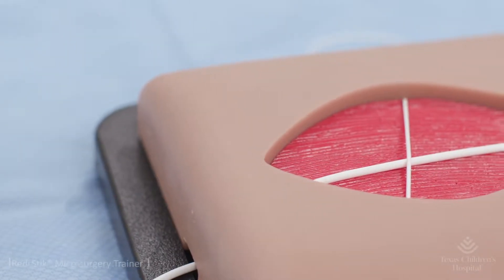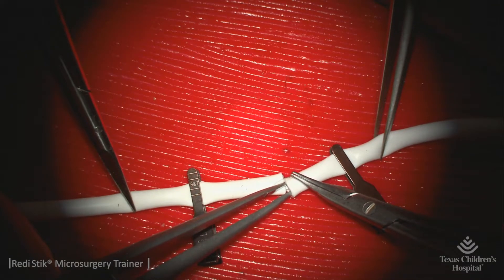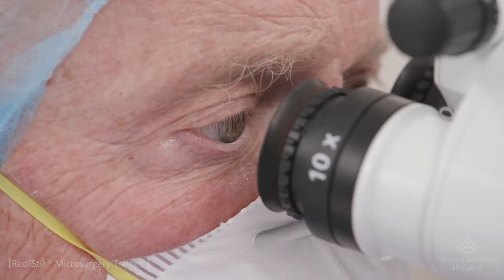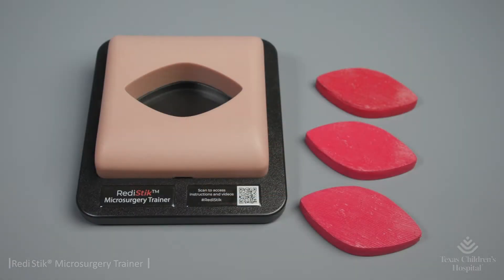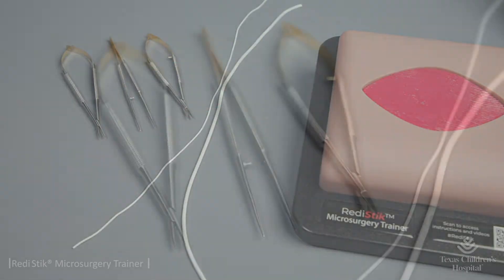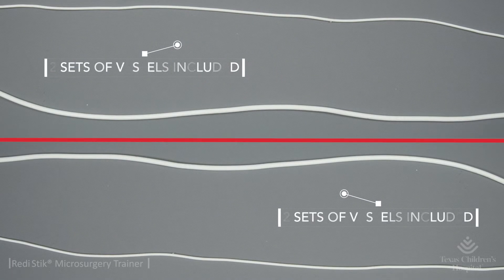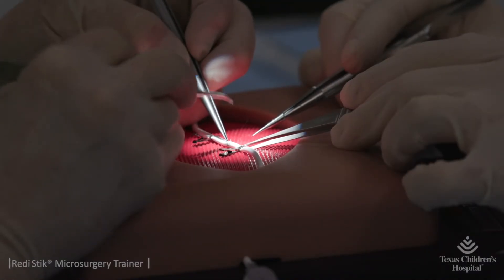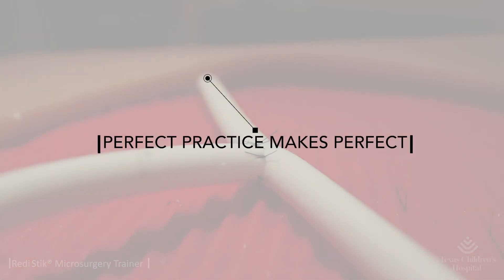RediStik Microsurgery Trainer - Demo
to view RediStik Microsurgery Trainer details.
Texas Children's Hospital, Hand and Microvascular, Plastic Surgery Section.